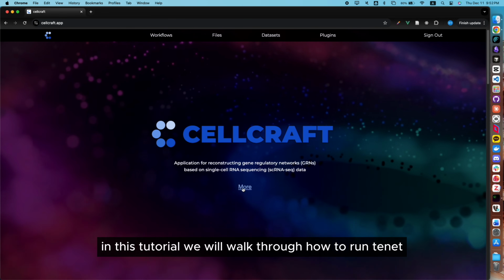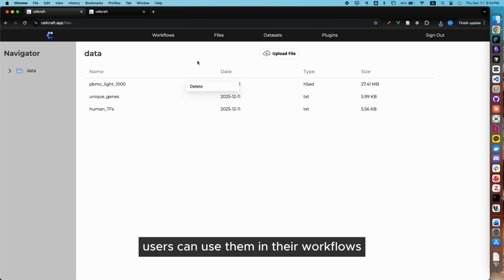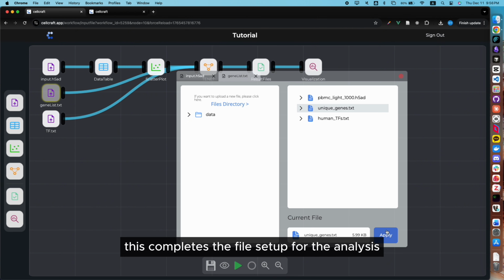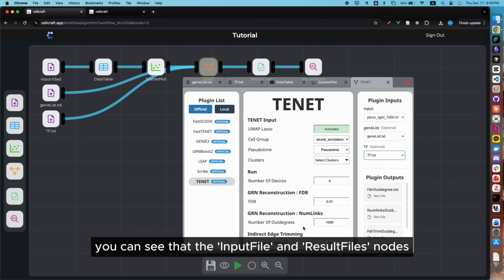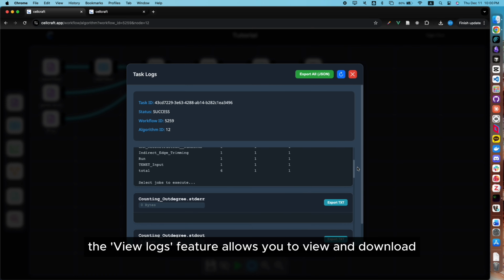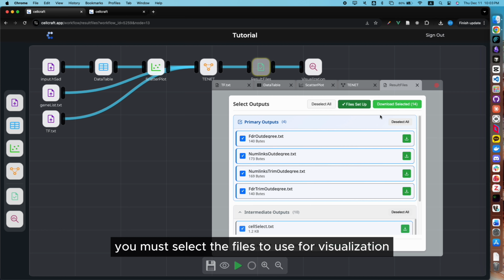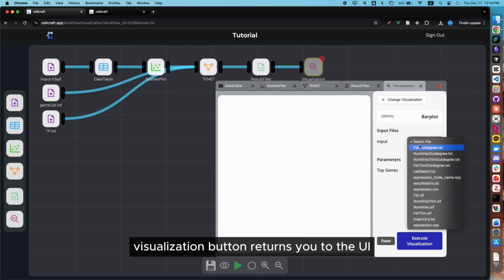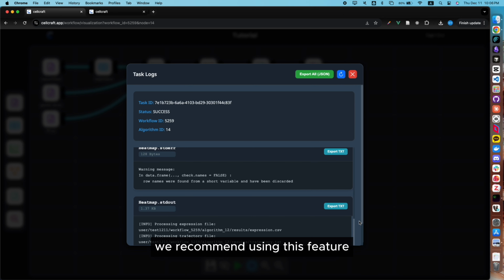CellCraft Tutorial for Beginners - Running GRN(Gene Regulatory Network) inference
This tutorial video introduces Updated CellCraft.

0:07 - Intro
0:31 - Downloading The Dataset & Uploading The File
1:08 - Exploring Plugins & Creating The Workflow
1:36 - Configuring The Workflow & Executing The Task
4:26 - Downloading The Result File & Visualizing Results